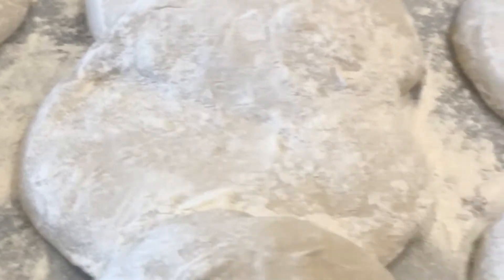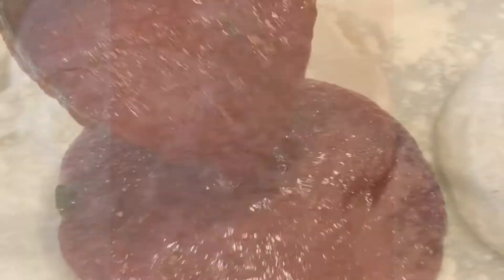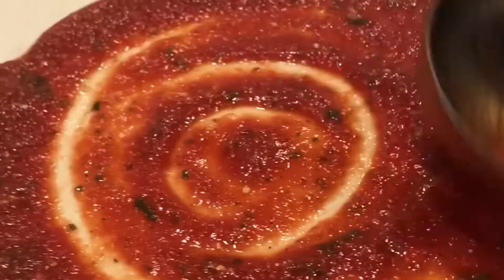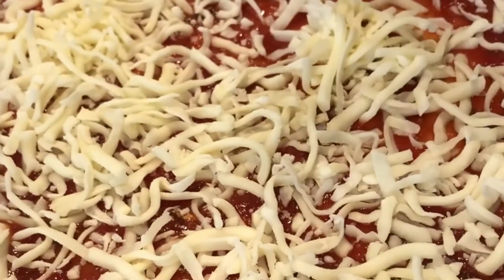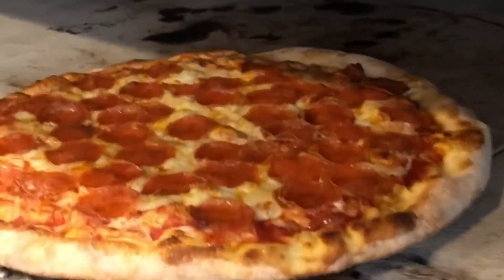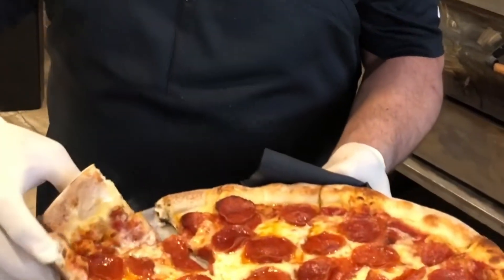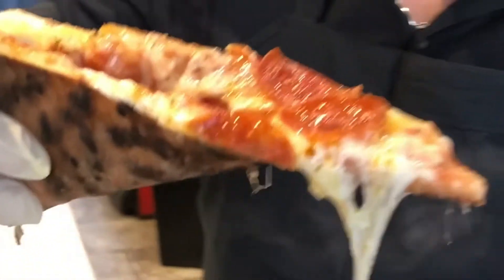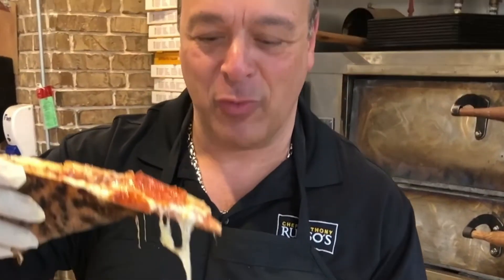Fresh Ingredients on a Classic Pepperoni | Russo's NY Pizzeria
Freshly made dough, Wisconsin mozzarella, and Russo's homemade sauce make the best foundation for authentic New York-style pizzas!